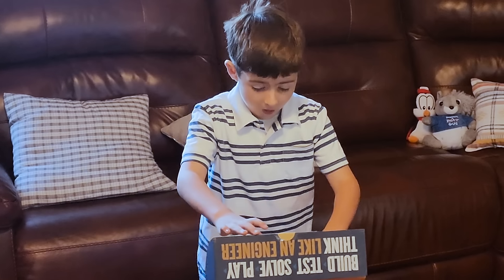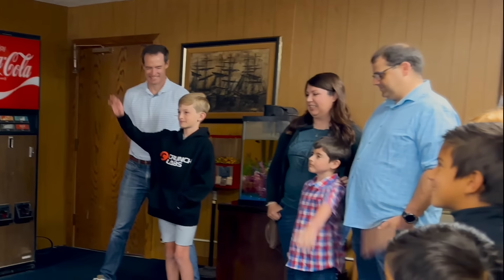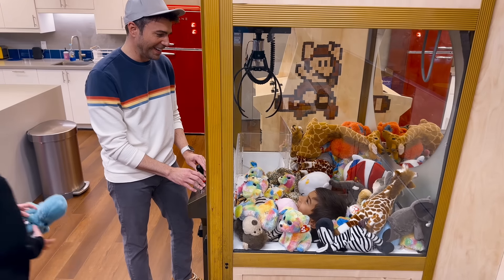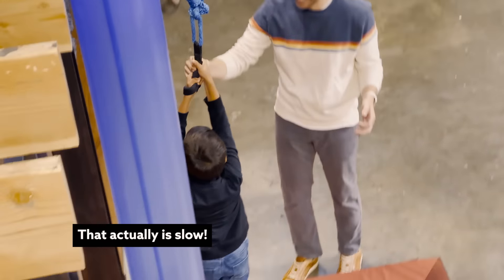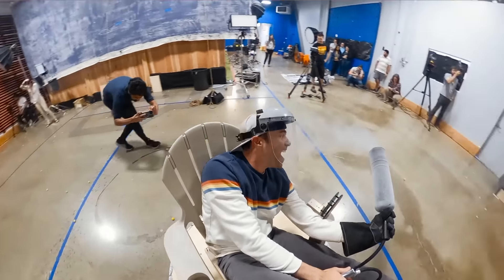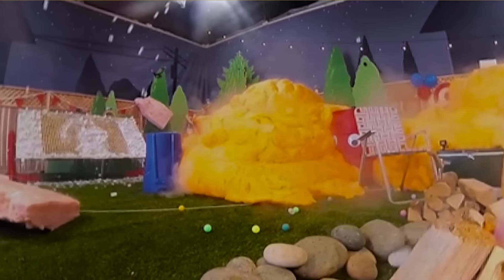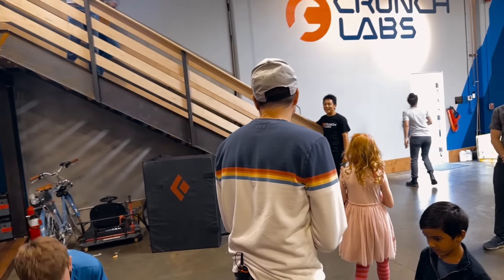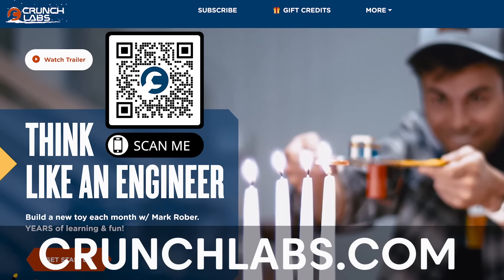Platinum Ticket Winner CrunchLabs Tour!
Had a blast hanging out with the CrunchLabs Platinum Ticket winners! Nerf battles technically count as science right?

I started a company called CrunchLabs where we build a toy together and then I teach you all the juicy physics of how it works. So if you want to learn to think like an engineer and have a really fun time doing it, check out the current promotion where you get 2 FREE boxes